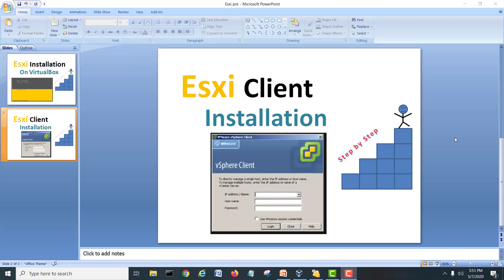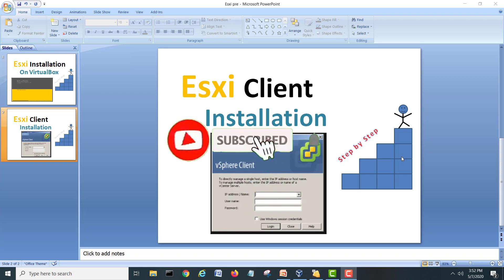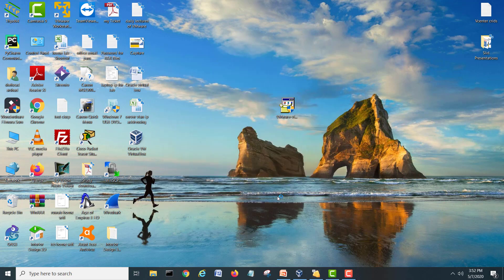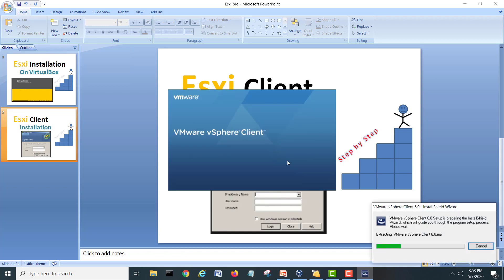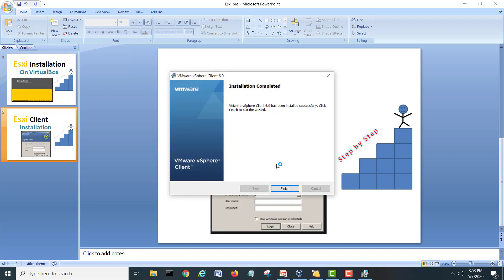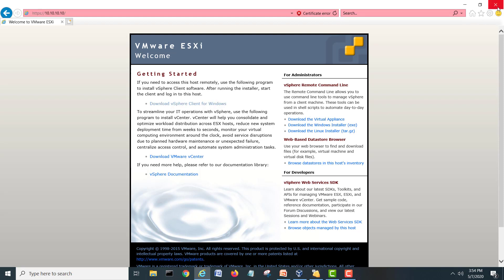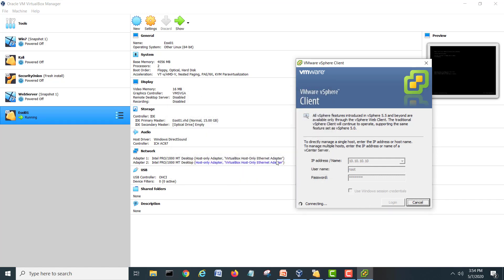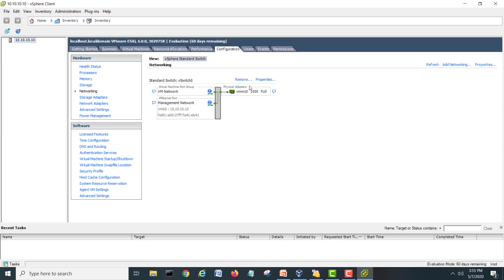How to install vSphere Client | VMware Esxi Client | VMware Virtualization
vSphere Client installation

Welcome to my channel in this video I would like to show " How to install vSphere Client" if you have liked my video kindly click on like and do not forget to subscribe to my channel.
vSphere Client is a Windows-only application that allow you to connect directly to an ESXi host or to

a vCenter Server instance. You can install this program in two ways:

using VMware vCenter Server Installer.
using a web browser to connect to an ESXi host or a vCenter Server instance. You just point your browser to vCenter Server or an ESXi host and you will be greeted by the Welcome page. From there, just click the Download vSphere Client link. Note that the Internet connection may be required in order to proceed with the installation.